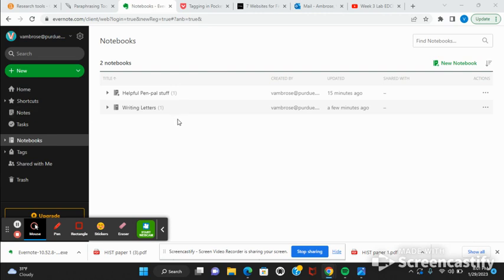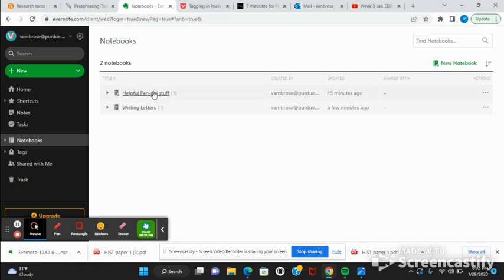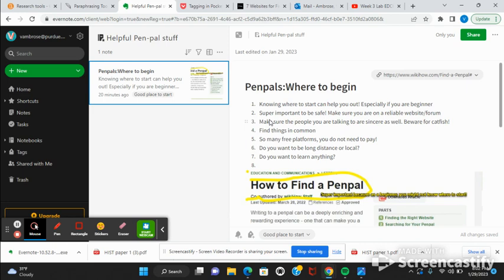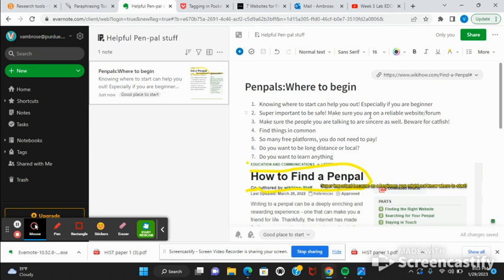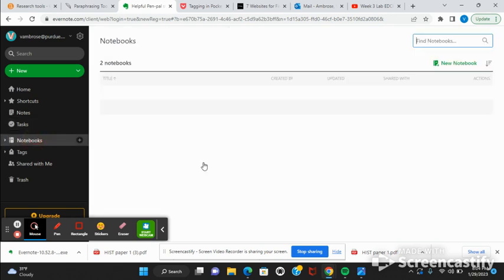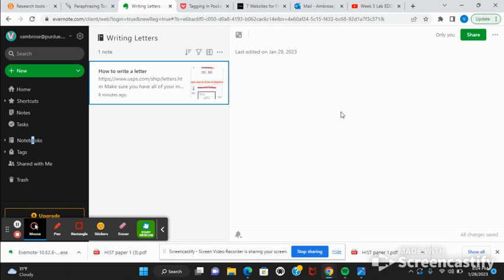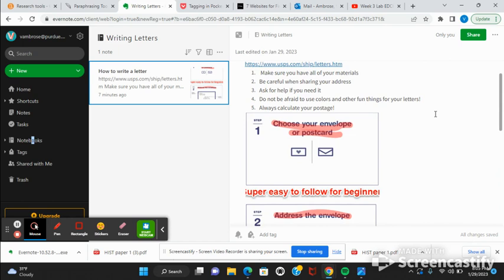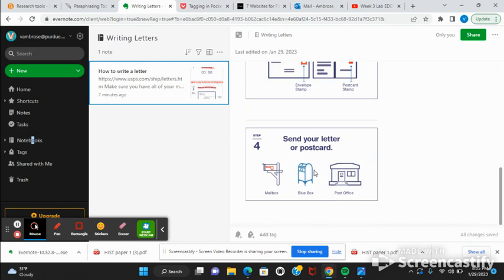Untitled: Jan 29, 2023 8:06 PM